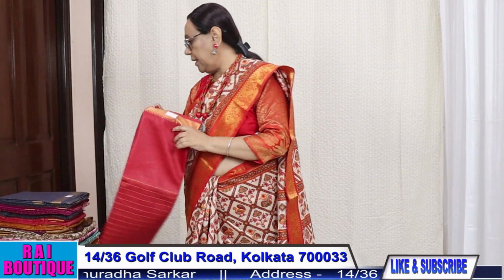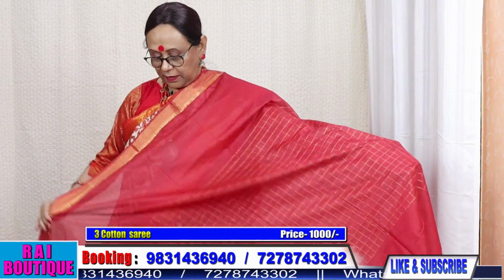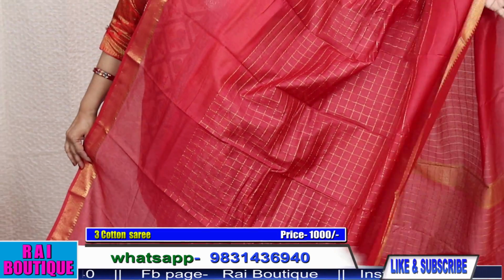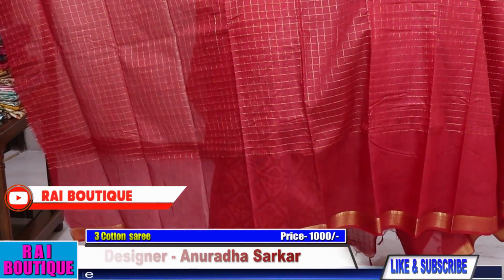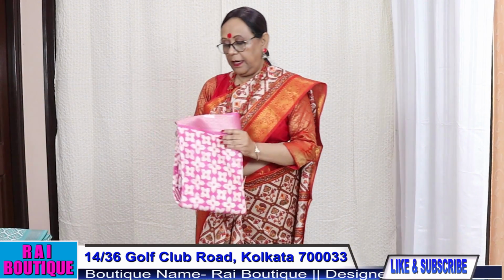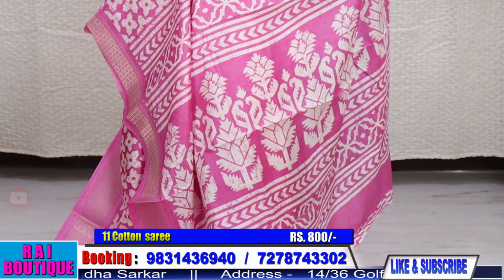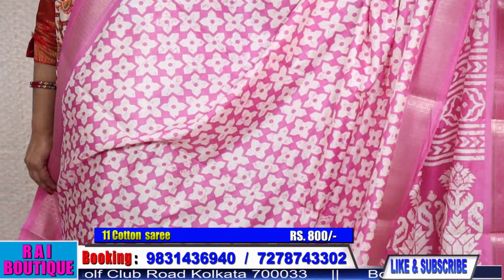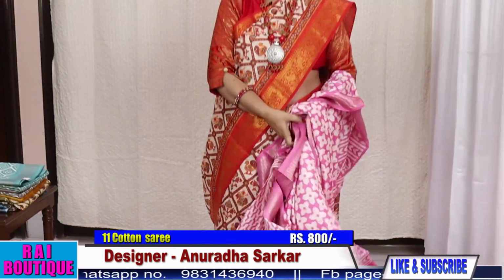Rai Boutique || Episode -69 || Holi Special || 5% Discount On Every Purchase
1&2. Rs. 900
3, 4 &5 Rs.1000
6,7,8,&9 Rs.2100
10,11,12,13,14,15,16 Rs 800
The saree i wore Rs.800

Boutique name - Rai Boutique
Designer -Anuradha Sarkar
Address-14/36 Golf Club Road Kolkata 700033

Cotton sarees are a traditional form of clothing worn by women in India. They are made from cotton, which is a natural and breathable fabric that is well-suited for the hot and humid climate of India. Cotton sarees are known for their comfort, durability, and versatility.

Cotton sarees come in a wide variety of styles and designs, ranging from simple and understated to highly ornate and embroidered. They are often adorned with intricate designs, such as block printing, tie-dye, and batik. Block printing is a traditional printing technique that uses wooden blocks to print patterns onto the fabric. Tie-dye is a technique that involves tying and binding parts of the fabric before dyeing it, resulting in unique patterns. Batik is a technique that uses wax to resist dye, creating intricate designs.

Cotton sarees are typically worn by women in India, but they have become popular among saree enthusiasts all over the world. They are considered to be a casual and comfortable clothing, and are often worn for daily use, as well as for special occasions such as weddings, religious ceremonies, and festivals.

Cotton sarees are made from cotton, which is a natural and breathable fabric that is well-suited for the hot and humid climate of India. Cotton is a durable and versatile fabric that is easy to care for and maintain.

Cotton sarees are typically 6-9 yards long and are worn with a blouse and petticoat. The sarees are draped around the body in a particular way, with one end of the saree tucked into the waistband of the petticoat and the other end draped over the shoulder.

Cotton sarees are considered to be an affordable option and are available at a wide range of prices depending on the quality of the cotton and the intricacy of the design. They are often passed down as heirlooms from generation to generation.

Cotton sarees are known for their comfort, durability, and versatility. They are also known for their easy care and maintenance, and can last for many years if they are properly cared for. Cotton sarees should be machine washed and ironed, and stored in a cool, dark place to prevent fading and discoloration.

Cotton sarees come in a wide variety of styles and designs, ranging from simple and understated to highly ornate and embroidered. They are often adorned with intricate designs, such as block printing, tie-dye, and batik. They are also available in different types of cotton like Kota Doria, Chanderi, Maheshwari, muslin, and many more. Cotton sarees are also known for their light weight and easy to carry.